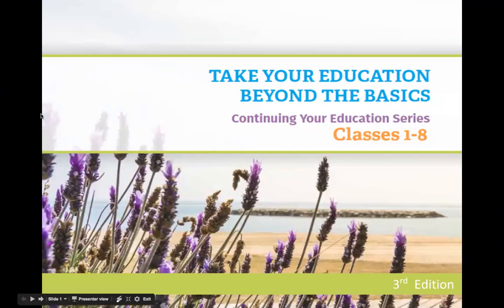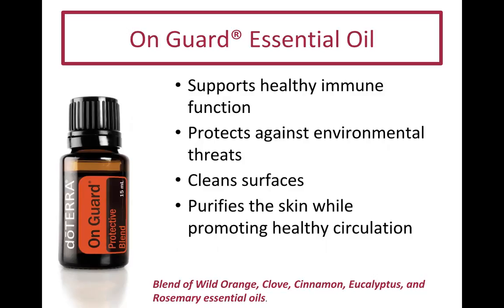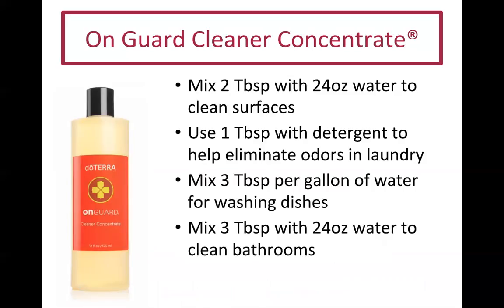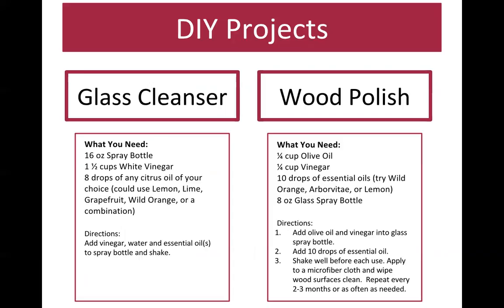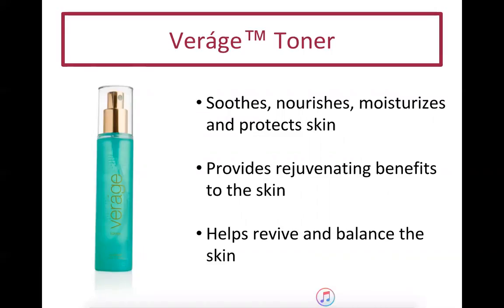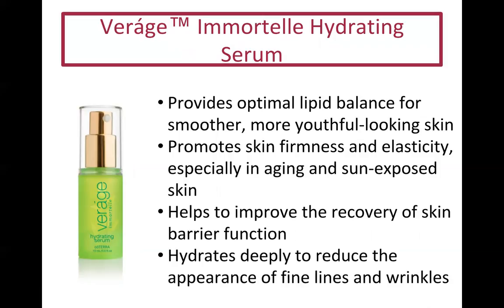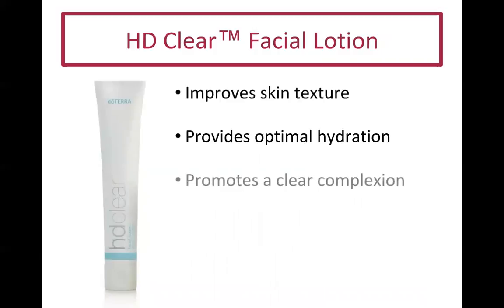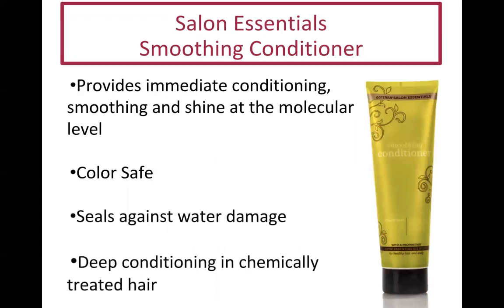Take Your Education Beyond The Basics: Healthy Home & Body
Take Your Education Beyond The Basics:

Class #5 Healthy Home & Body

INSPIRING MOMS TO LIVE ON PURPOSE